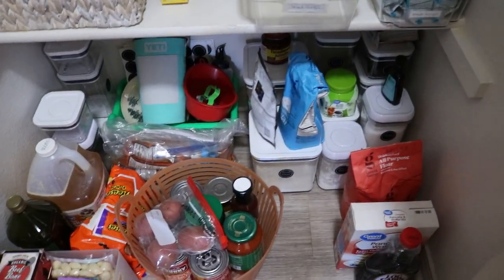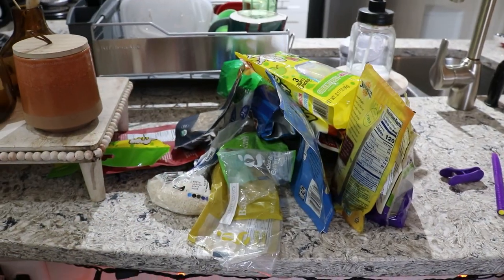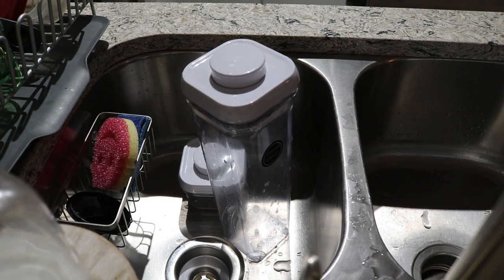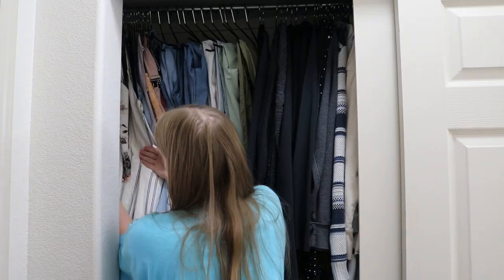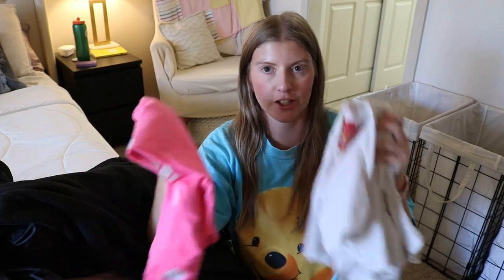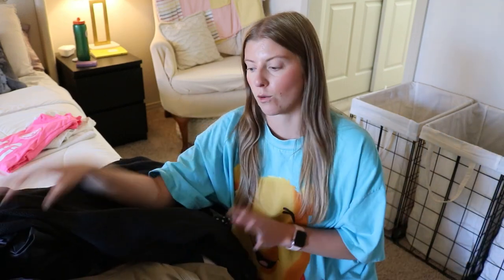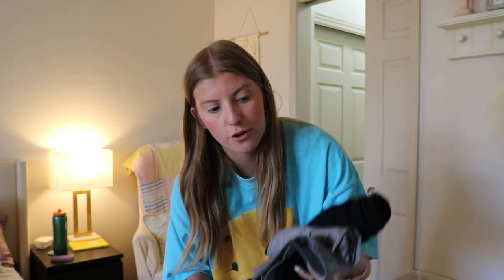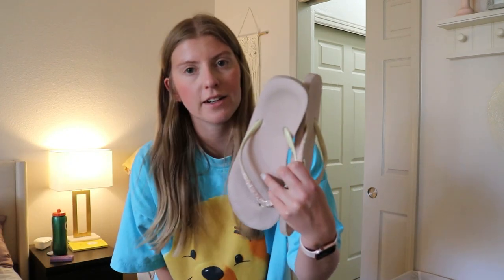Get Motivation to Declutter & Organize Your Home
It's time to declutter & organize my apartment with me! Especially because the holidays are coming, I feel like I need to get my life in order before bringing more stuff into my home, and start the new year fresh. So this is basically the first video in my Christmas 2023 series :)

I declutter & re-organize my entry closet, pantry, closet, and dresser drawers. I hope this helps you get motivated and ready to declutter & organize your own home! :)

If you enjoy this video, please click the "thumbs up" button! It helps so much.

00:00 Welcome!
01:10 Entryway closet
08:11 Sweeping
08:53 Pantry
11:08 Closet
13:32 Dresser
14:45 Thanks for watching!